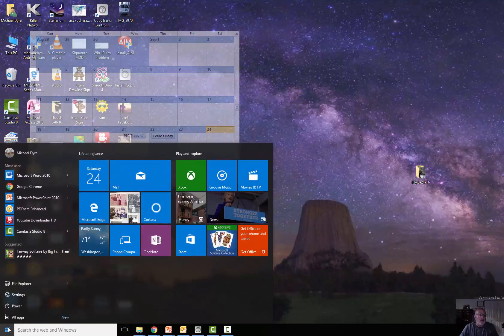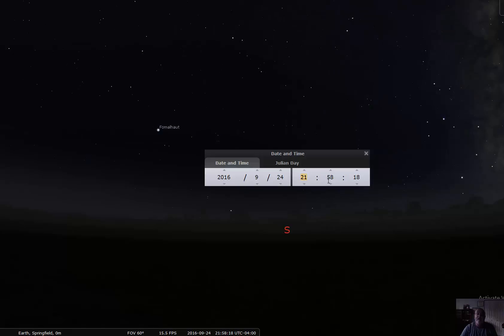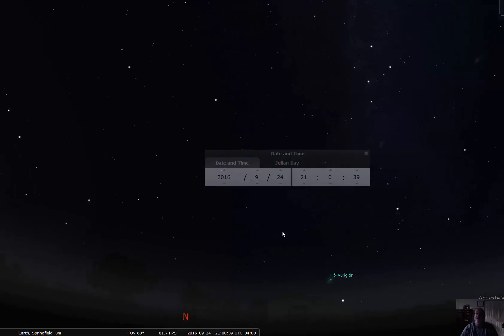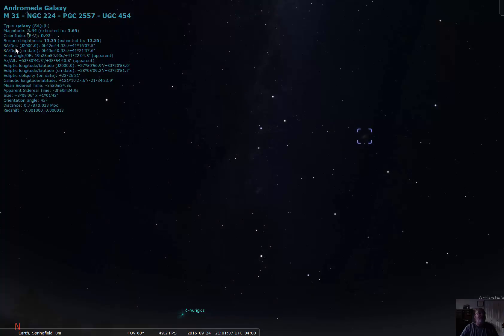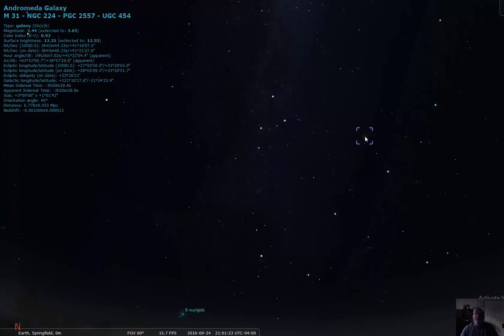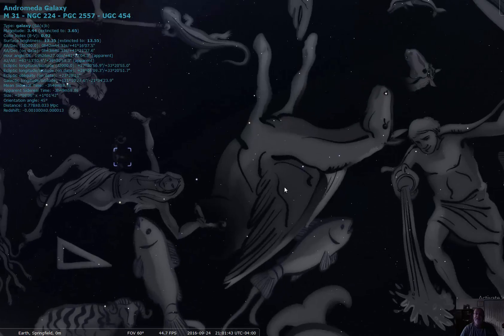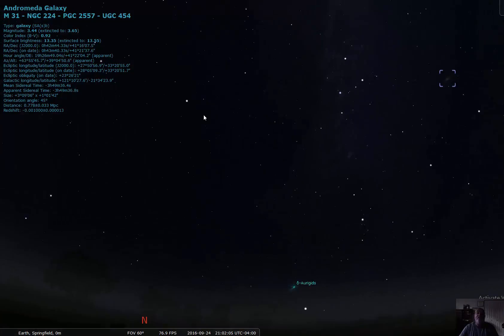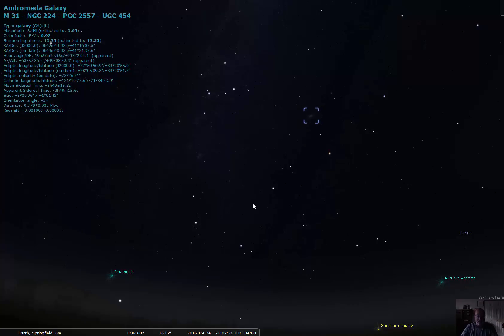Finding the Andromeda Galaxy!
Go out tonight and find the furthest thing one can see with the naked eye.  The Andromeda galaxy at 2.5 million light years.